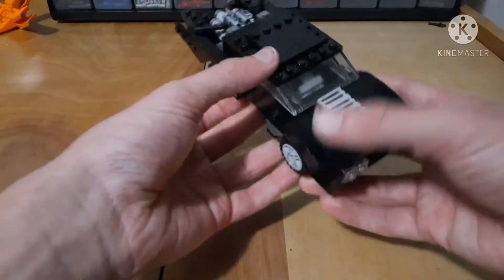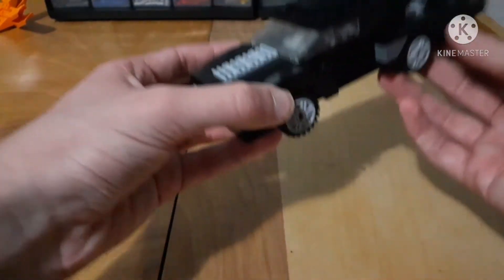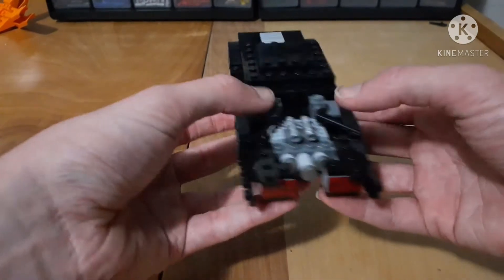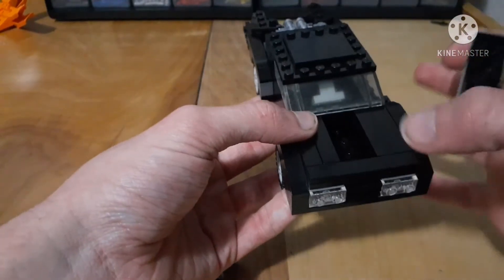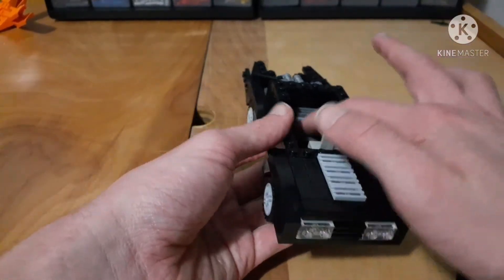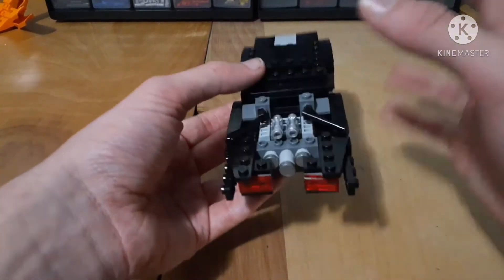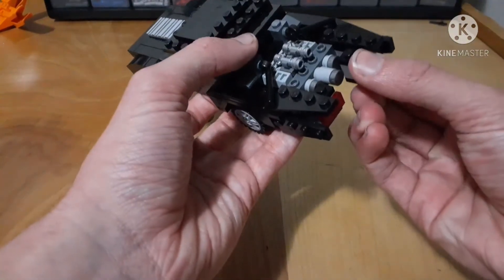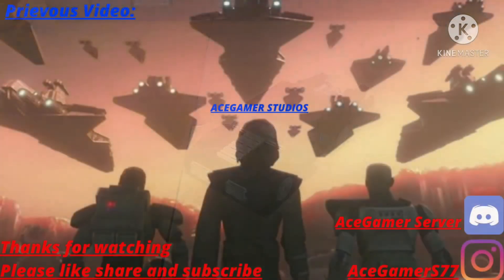The Batman 2022: Batmobile Moc Showcase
What's next:
Tuesday:  February Channel Update